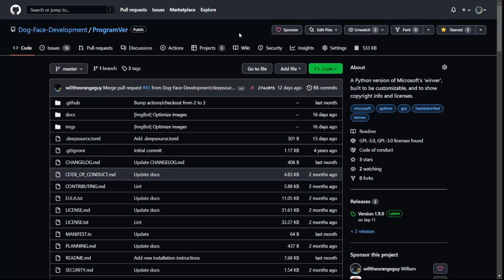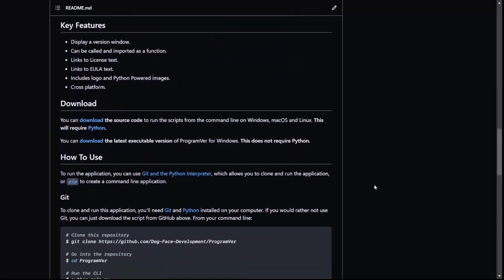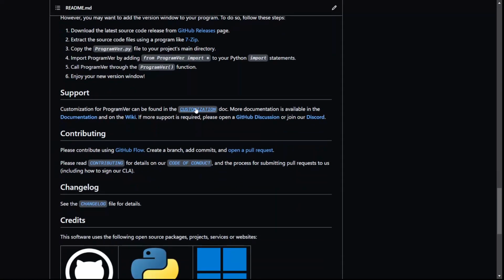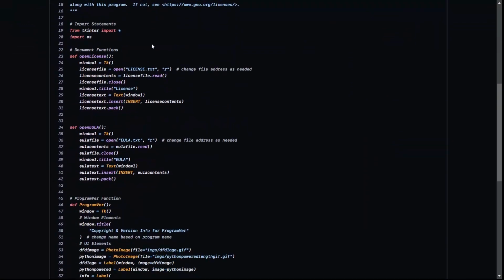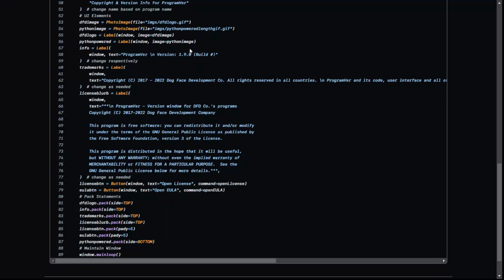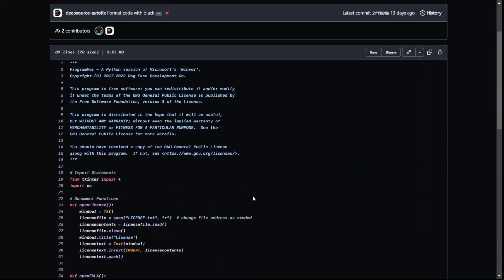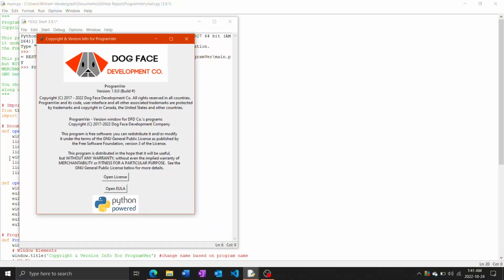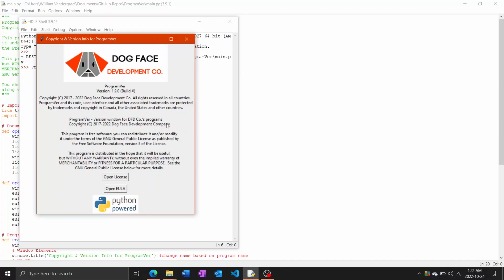ProgramVer Project Project Showcase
Learn more about the ProgramVer project on GitHub! See a preview of the project's features, how you can get it setup for versioning your own project, and how to contribute back to the project.

A Python version of Microsoft's 'winver', built to be customizable, and to show copyright info and licenses.